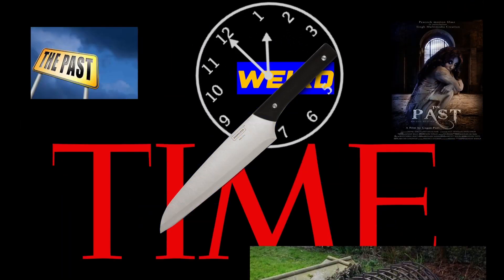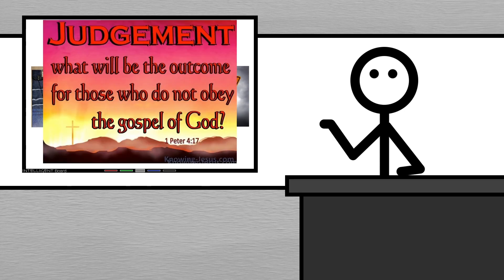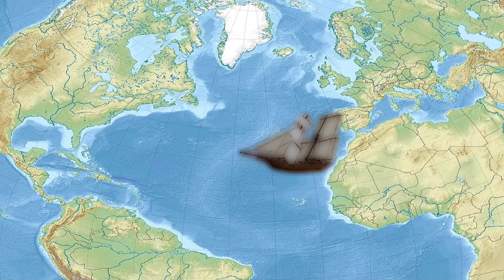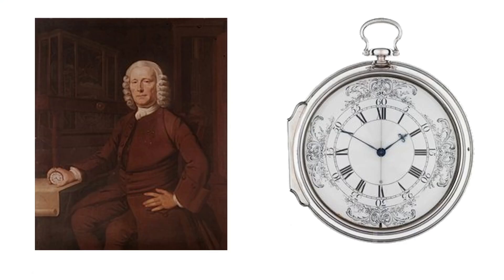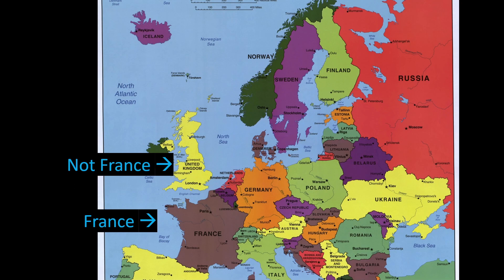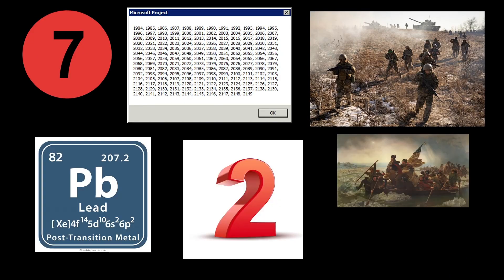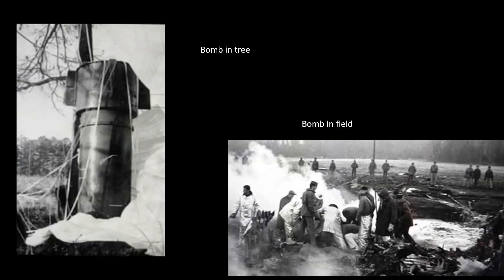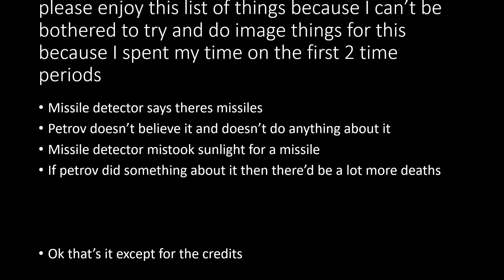What Is Missing History Project (AP World History)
Video I made for my AP World History project. It was supposed to be 10 minutes long and be more in-depth, but it wasn't. Still got like a 97 which I will gladly take for not meeting at least 2 of the main important criteria.